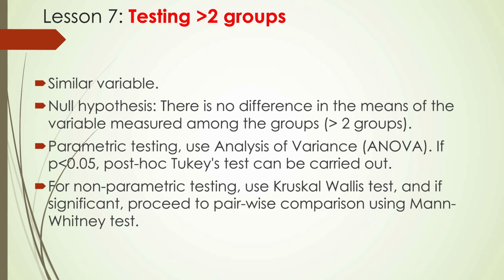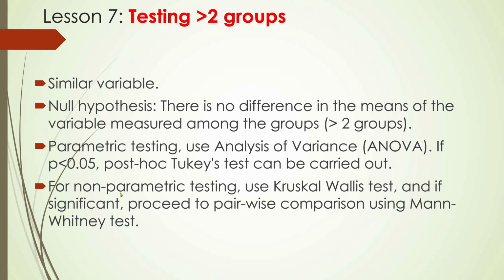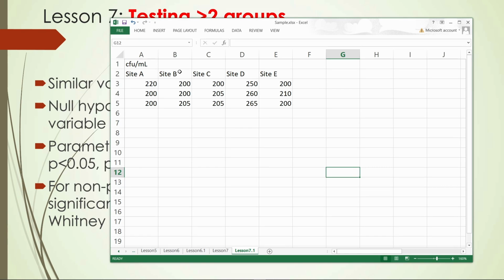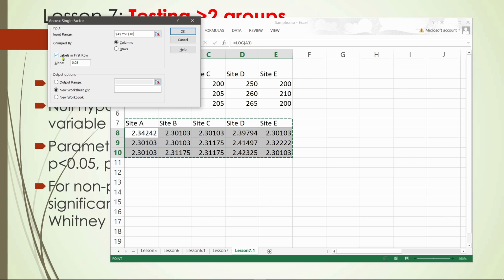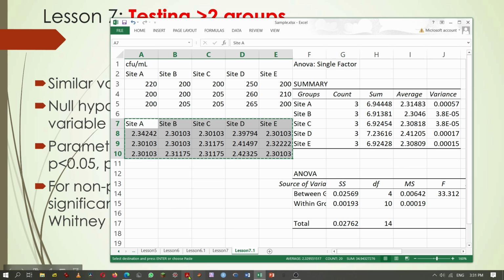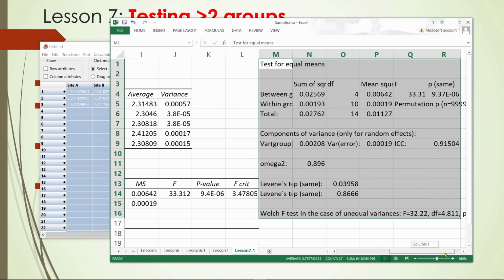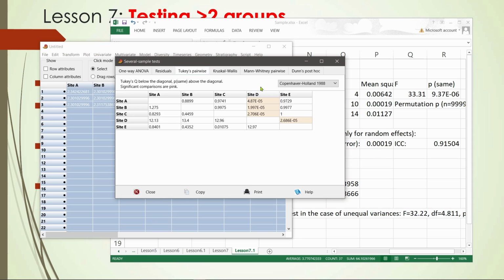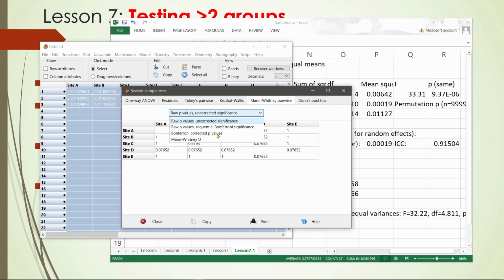Biostatistics: Lesson 7 : Comparative statistics - more than two-groups testing in Excel and PAST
Statistics is now an essential component of biology. As most science students have to carry out a final year research project, it is good to know some basic information about statistics.

Here we learn the following terms: Analysis of Variance and Tukey's test

Script of text

Welcome to Lesson 7 of Practical Biostatistics.

We have looked at comparative statistics for one group and two groups. For today's lesson, we will be looking at how to test the means for more than two groups. If your data fits normal distribution, choose parametric statistics, for example analysis of variance or ANOVA.

The null hypothesis that you are testing is that there is no difference in the means of the variable measured among the groups. If p more than 0.05 for your ANOVA, that means you can reject the null hypothesis, and there is difference in the means among the groups. However, ANOVA doesn’t tell you which group is different?
Therefore, if p less than 0.05, you may proceed to Tukey’s test or Tukey’s HSD or Tukey’s Honestly Significant Difference, which is a pair-wise comparison to show which groups among your data are significantly different.

If your data do not fit normal distribution, you may select the non-parametric statistics e.g. Kruskal Wallis test for equal medians. If p less than 0.05 in the Kruskal Wallis test, you may proceed to the post-hoc Mann-Whitney pairwise test to see which groups are significantly different.

Within the context of statistical analyses, this is what we will be covering.
Let’s try these out in Excel and PAST.